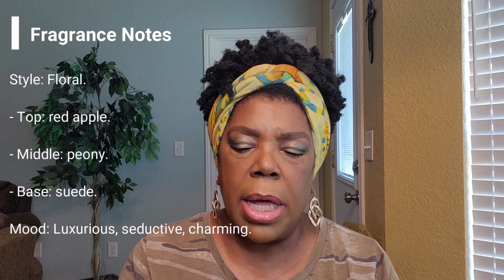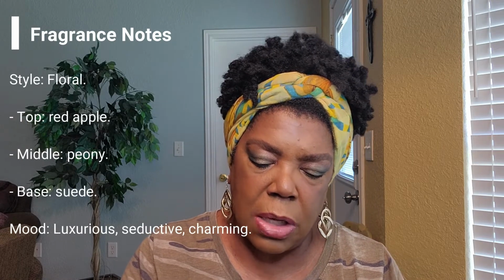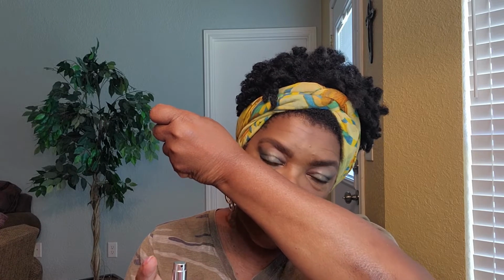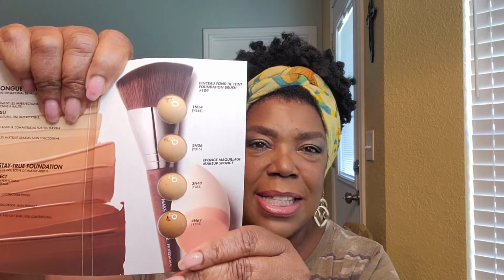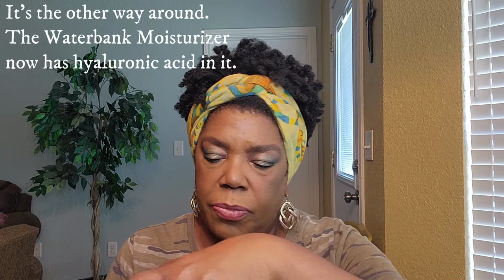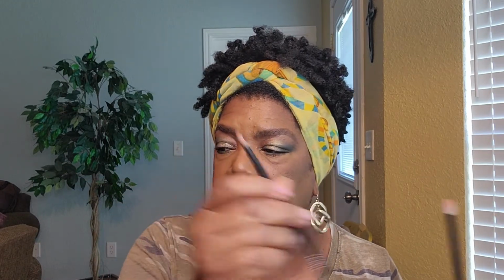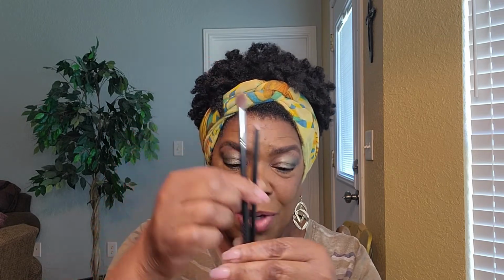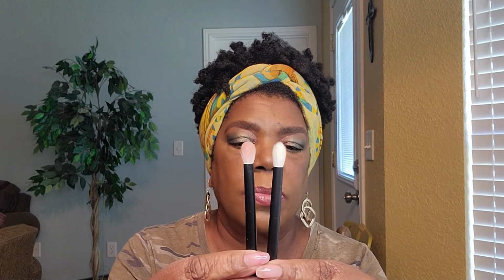Collective Haul | June 2022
Foundation Shades:
Fenty Beauty By Rihanna Pro Pilt'r Hydrating Longwear Foundation (420)
Uoma Say What Foundation (Brown Sugar T2C)
Huda Beauty FauxFilter Foundation Stick (500 G Mocha )
Clinique Even Better Clinical Serum Foundation (CN 116 Spice)